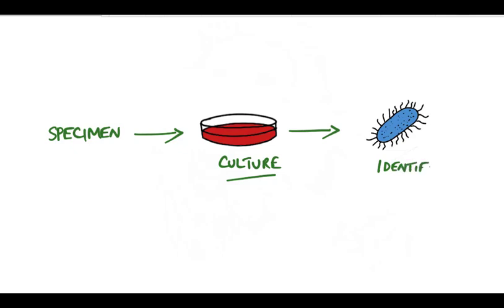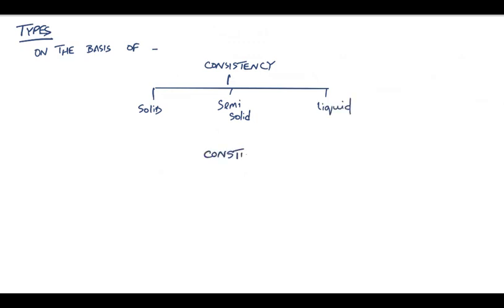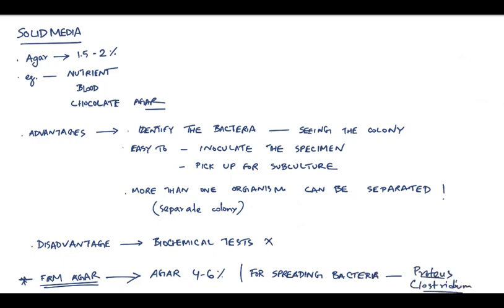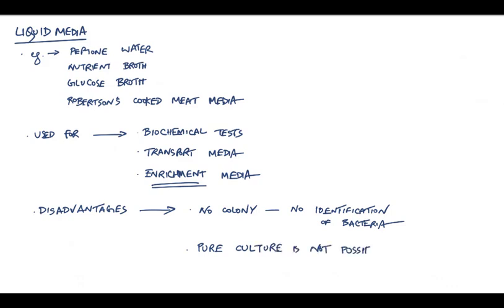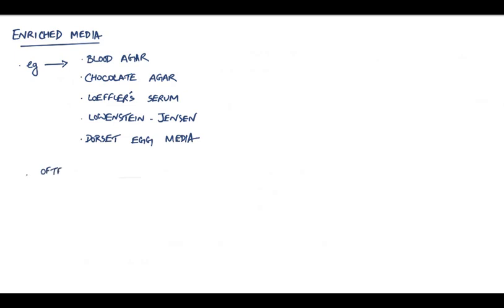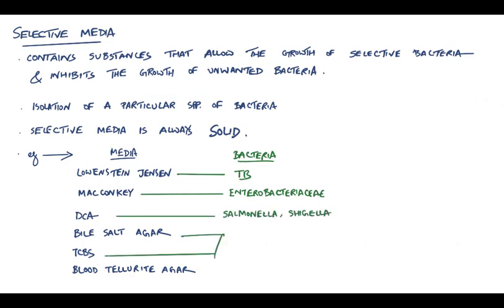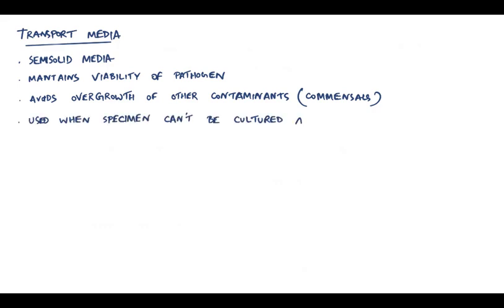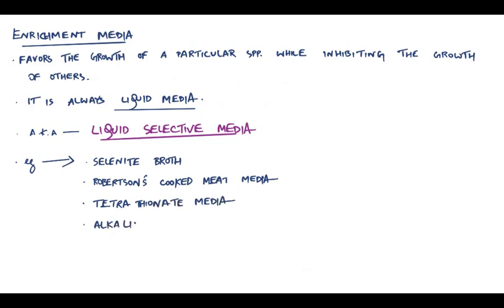Culture Media : All you need to know || Microbiology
This video contains all the informations you need to know about culture media. This video contains :
1.Definition of culture media
2.Types of culture media
3.Examples of different culture media
4.Constituents of culture medias
5.Special properties of culture media
6.Indications of uses of these culture medias

This video was demonstrated by Asif Sekander ,SS-43 ,Honours in Microbiology and illustration was done by Musharrat Rabbani ,SS-45